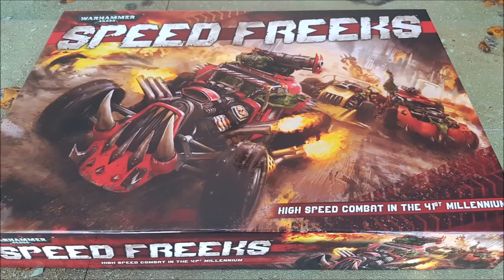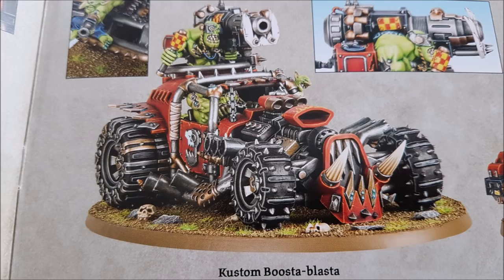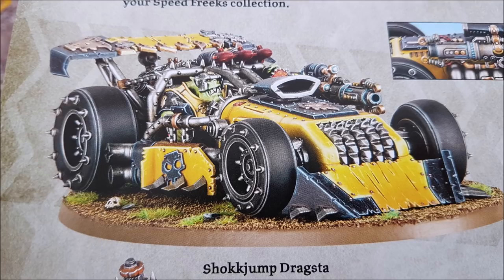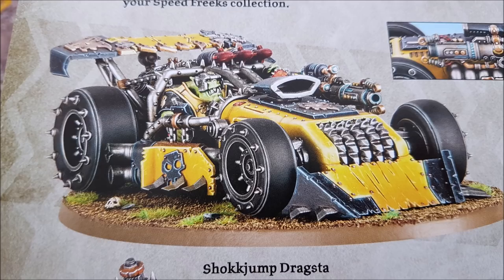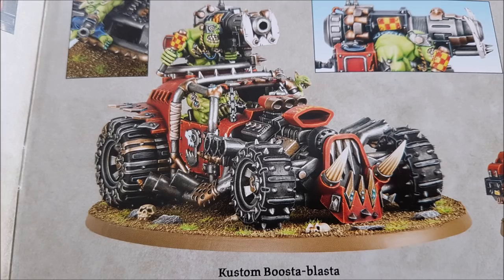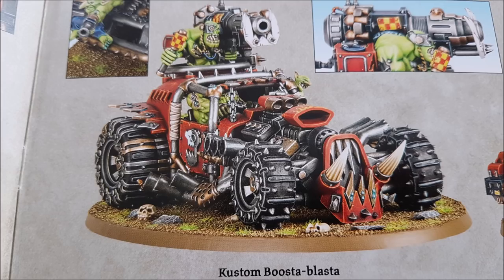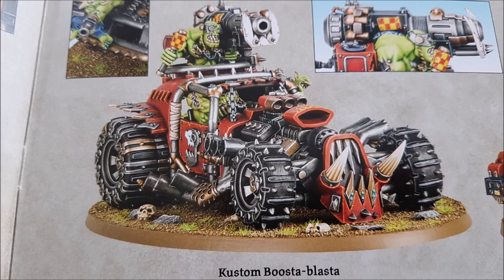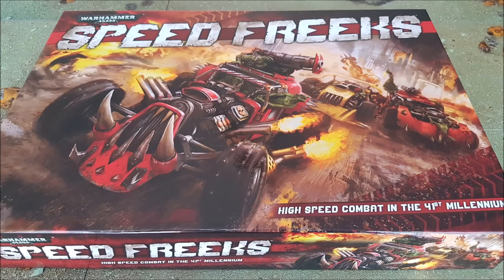New Ork vehicles; 40k rules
Here we take a look at the new Ork vehicles in the Speed Freeks box set. The Shokkjump Dragsta and the Kustom Boosta-Blasta.